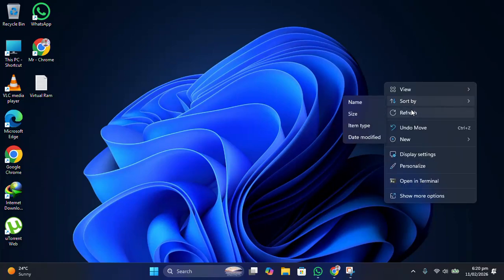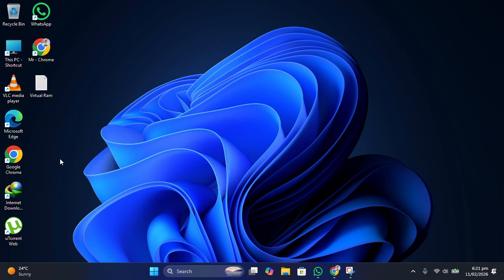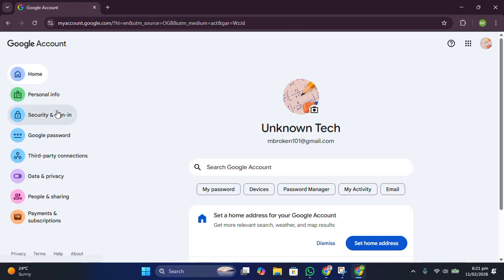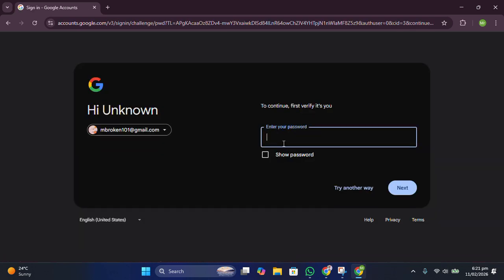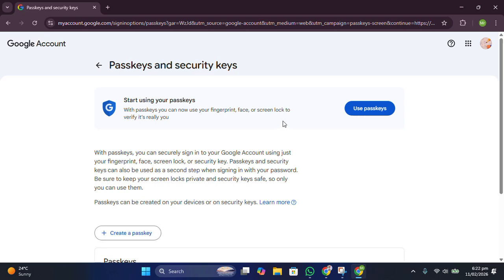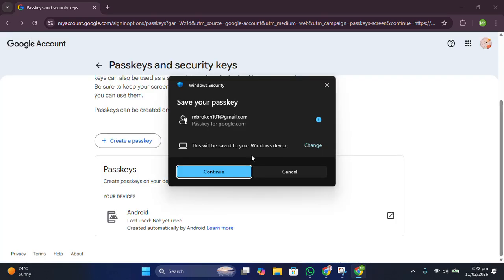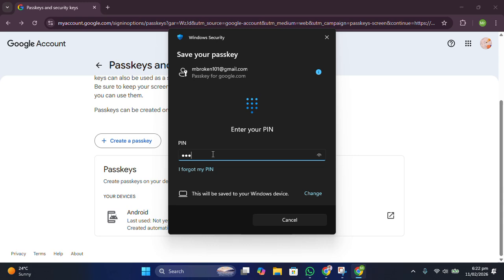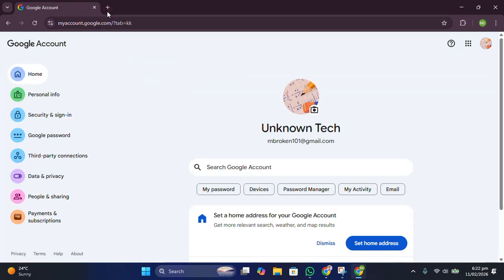How to Turn On Google Passkeys on PC or Laptop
Learn how to turn on Google Passkeys on your PC or laptop. Passkeys are a modern, passwordless way to secure your Google account and make logging in faster and safer.

✅ Steps Covered in This Video:

Open your browser and go to myaccount.google.com

Navigate to Security → Signing in to Google → Passkeys

Click Add Passkey and follow the on-screen instructions

Verify your device or use a security key if required

Start using Google Passkeys today for a safer, password-free login experience!